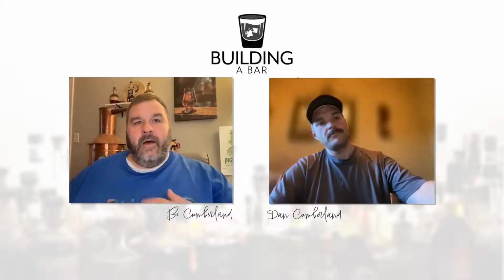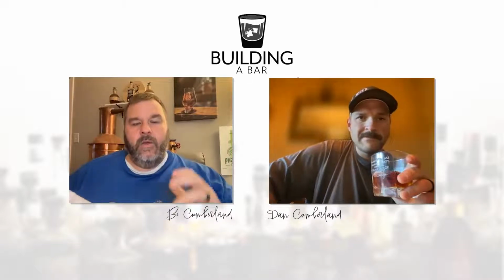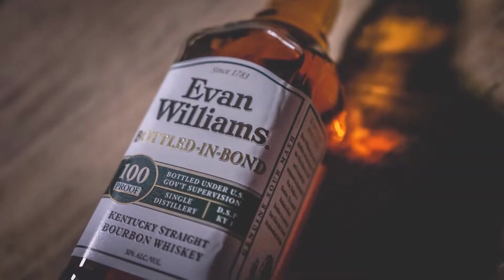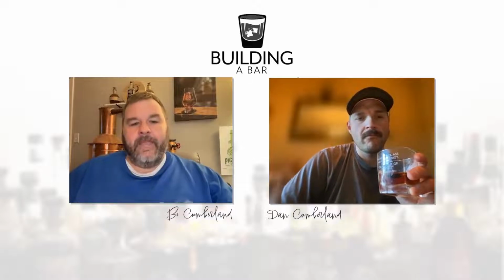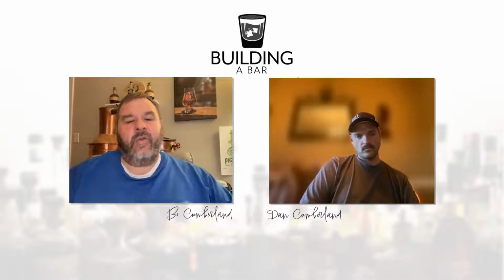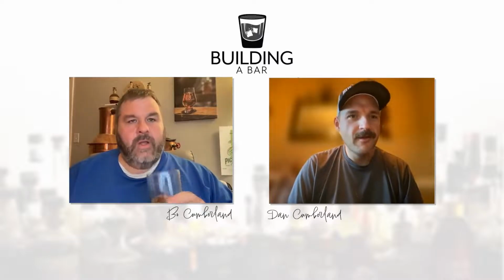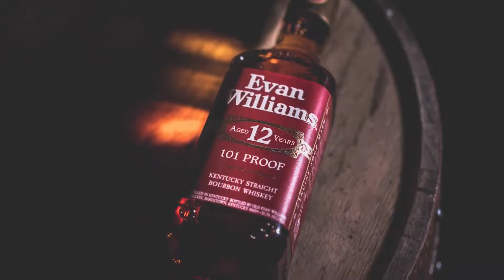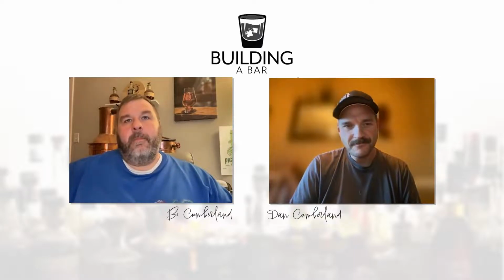Building A Bar Ep.1-Evan Williams Bottled in Bond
What is Building a Bar? Well, if you are new to bourbon or heck, even a veteran, you are gonna want to start a home bar...or at least have a few bottles on hand. This show is to help you decide on what bottles you might want in your collection and why.
Each episode will focus on 1 bottle. I will hit some of the highlights of the bottle, maybe some interesting facts about the distillery, a rough estimate of what you should pay for each bottle, and end on what you should be tasting. I hope you find this somewhat helpful in your efforts to build and stock your home bar.